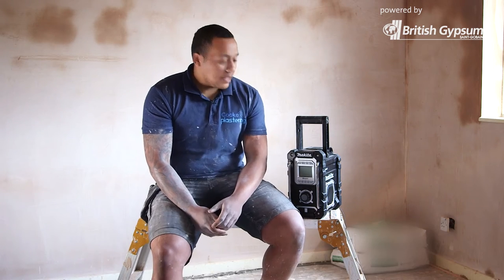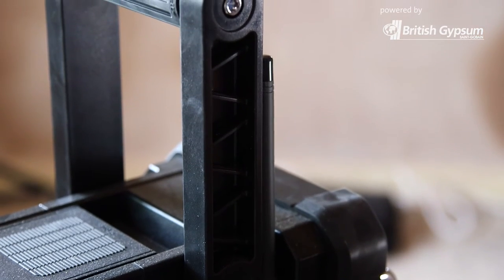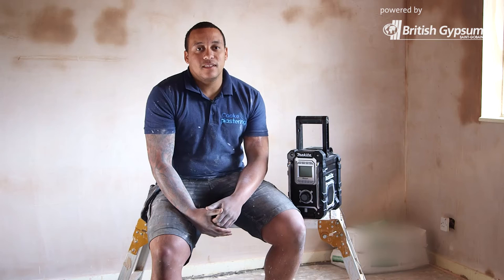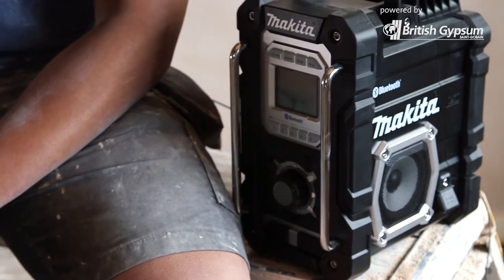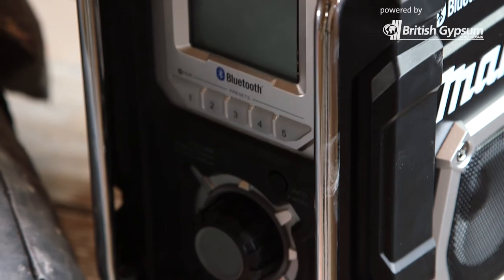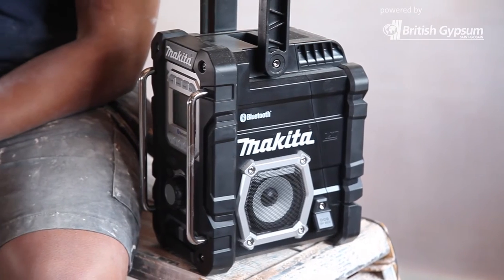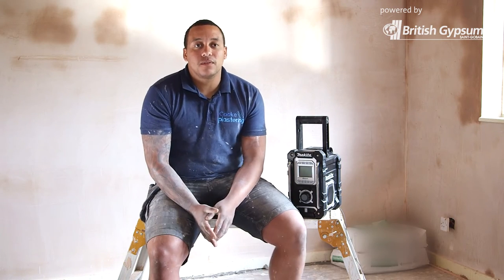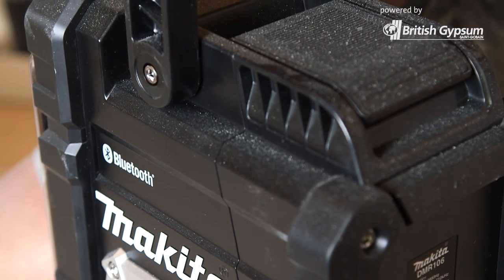Gadget Gear Tool Review - Joel Cooke on Makita Radio | British Gypsum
As part of our regular series of Gadget Gear tool time reviews, Joel Cooke reviews the Makita DMR106 Bluetooth Site Radio 240v.

Joel Cooke, part of our GadgetGear team of plasterers, reviews the really tough and durable Makita DMR106 Bluetooth Site Radio 240v.

Joel was left the radio to use on site for a week and when we returned he provided us with a candid review of the product.

Take a look at the British Gypsum product offering or more gadget gear videos